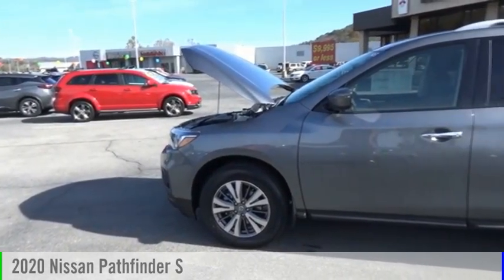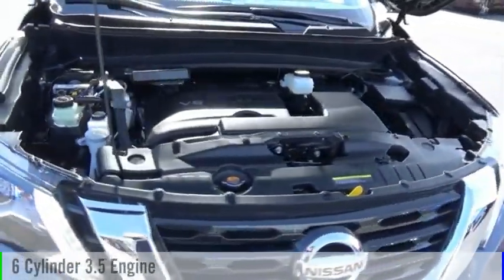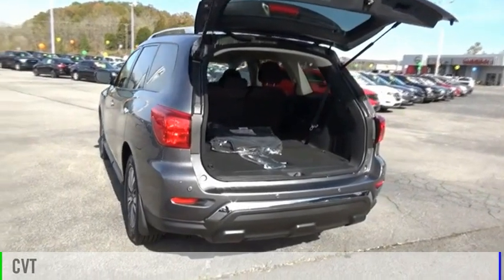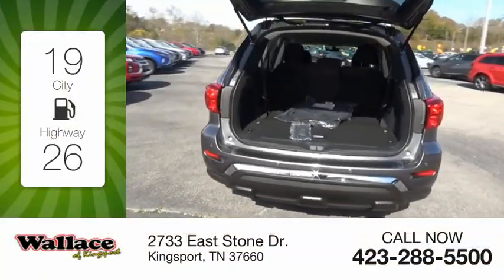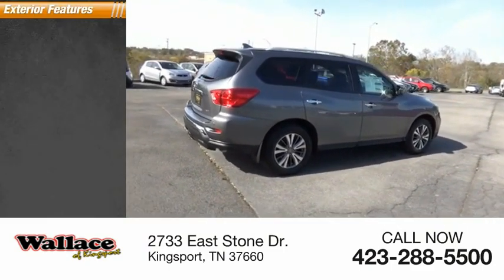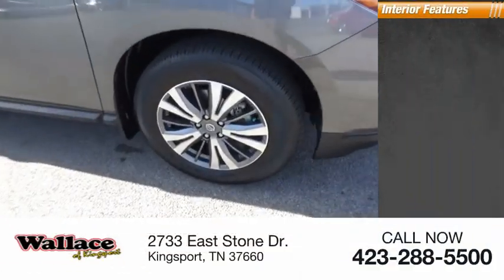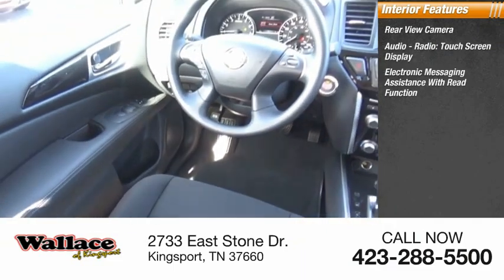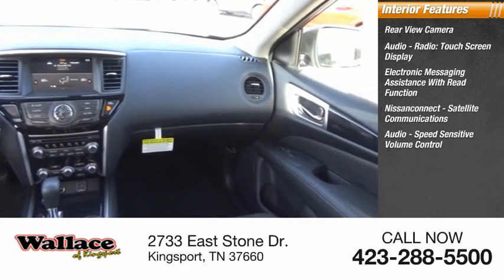2020 Nissan Pathfinder Kingsport TN N6151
2020 Nissan Pathfinder S

2733 East Stone Dr.